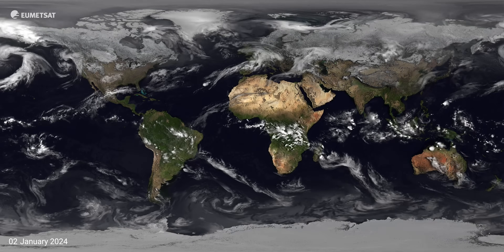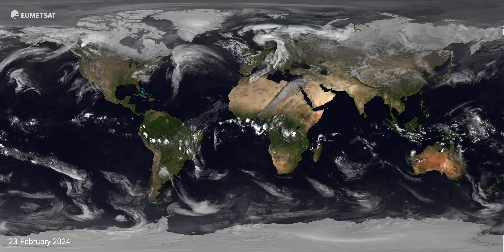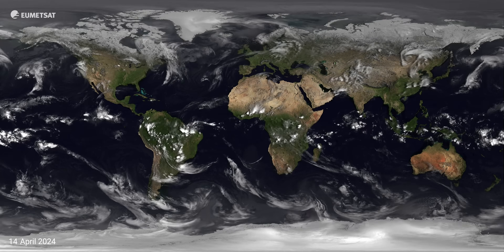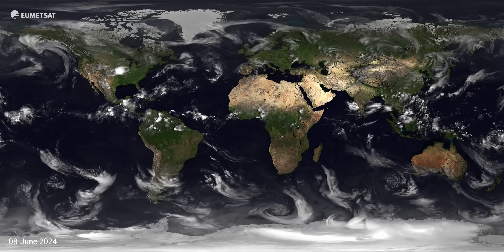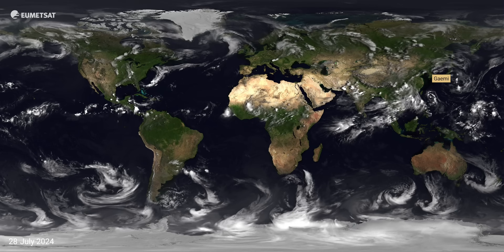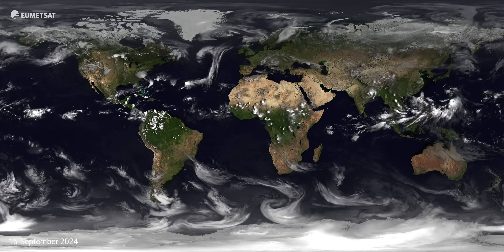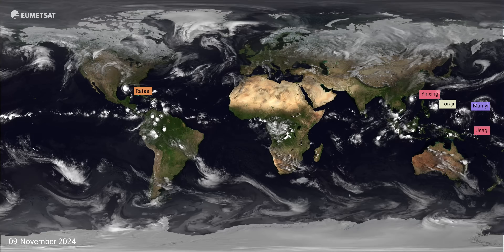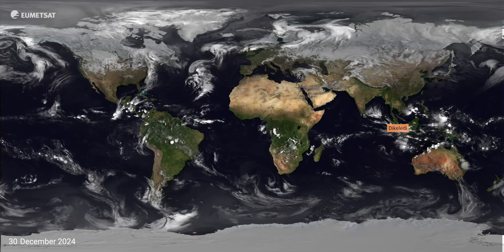A year of weather 2024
The wait is finally over, and we're thrilled to unveil our 2024 weather visualisation!

This video lets you revisit the key weather events of last year on a global scale. As always, EUMETSAT’s Training Manager, Mark Higgins, guides us through the incredible insights we can gain from space.

We've highlighted the most significant storms worldwide, with intensity levels clearly marked, ranging from light yellow to red.

We'd like to thank our international partners for their help in producing this video. This high resolution visualisation was produced by EUMETSAT’s digital media team and is composed of cloud imagery provided by Météo-France, which is superimposed over NASA's 'Blue Marble Next Generation' ground maps and changes with the seasons.

The visualisation includes imagery from the geostationary satellites of EUMETSAT, the National Ocean and Atmospheric Administration (NOAA) in the US, the China Meteorological Administration (CMA) and the Japan Meteorological Agency (JMA). Merging our data, we are able to get these very comprehensive views of the entire planet.

For more information on the satellites we operate and what we measure from space, visit the EUMETSAT website at: eumetsat.int

Music: Yehezkel Raz - Landing on the Ground - Instrumental Version
Artist: Yehezkel Raz